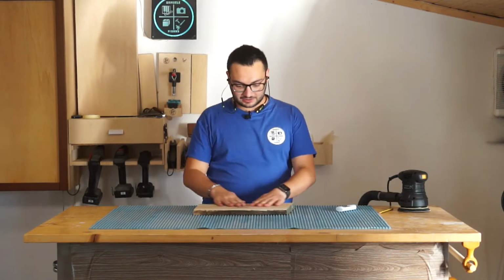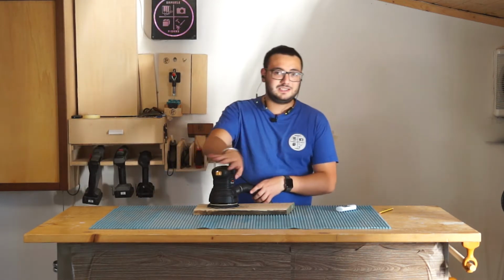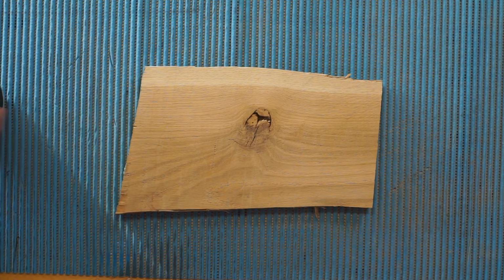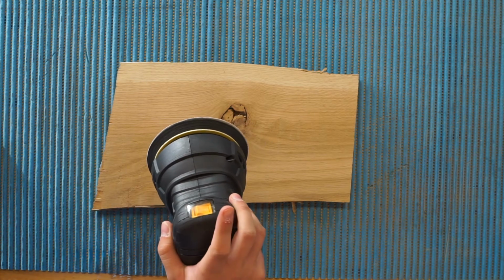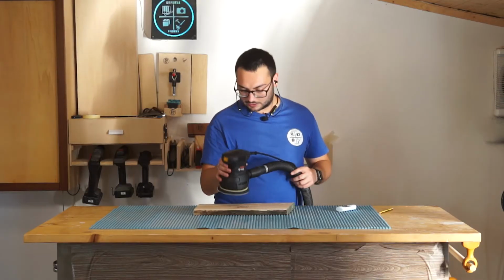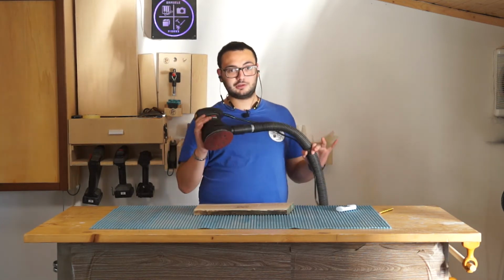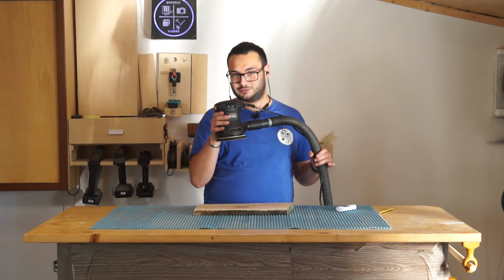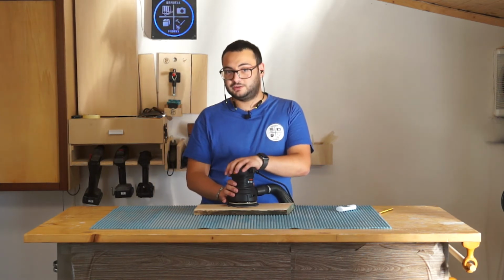Amazing DEKOtools DKSD125J1 Sander Review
As i said in the video i really like this sander because works really well and it's comfortable to use.

Remember that if you want to buy one you can go directly to the webpage of the product here:

00:00 Intro
0:46 Unboxing
1:40 First test
2:51 Second test
4:47 My opinions
7:25 Affiliate link & Discount code
7:56 Outro